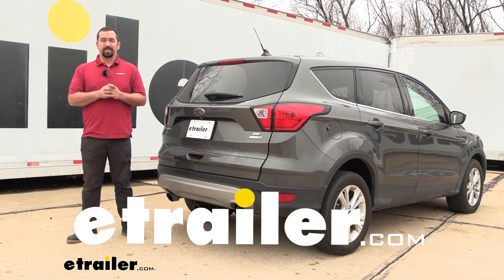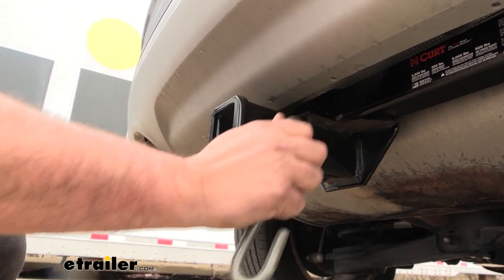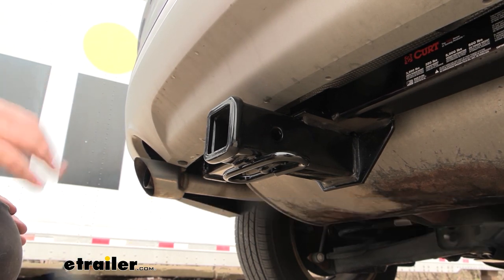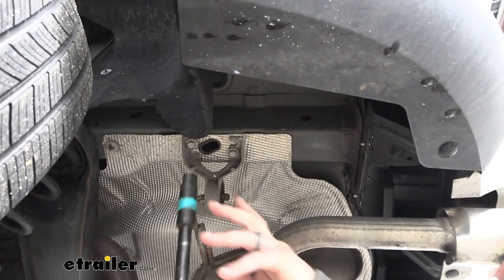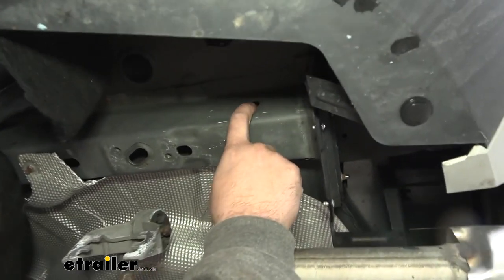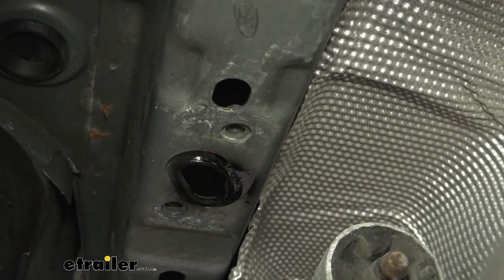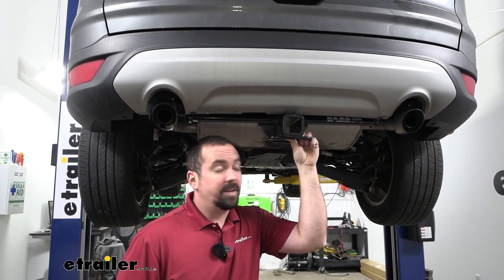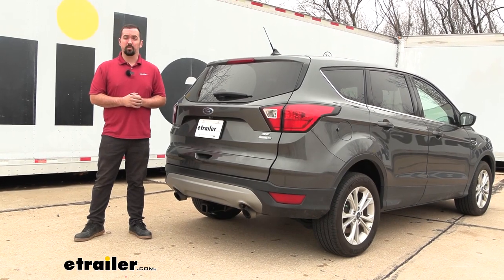etrailer | Installing the Curt Trailer Hitch Receiver on your 2019 Ford Escape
Hello neighbors, it's Brad here at etrailer and today we're taking a look and installing the CURT Trailer Hitch Receiver on a 2019 Ford Escape.  This is what your hitch is gonna look like when it's installed, and the great part is it is a hidden cross tube.  So really the only thing that you're gonna see on the exterior of the vehicle is gonna be the receiver tube opening and the safety chain loops as the rest of it does hide behind the fascia.  So you get a nice clean look and all the usability of your hitch.  And this one being a 2 inch by 2 inch means that you have tons of options for ball mounts, bike racks, and cargo carriers as this is kind of the standard size that you see on many hitches.  And all of your accessories are gonna stay in place with a 5/8 pin and clip.

Now this is not included with the hitch so you are gonna need to pick one up.  A lot of your accessories though will come with a pin and clip that you can use.  If you want to get a lock-in version those are really nice too.  You can leave your accessories on, lock this in place and know that no one's gonna walk away with your accessories.  Now if you do plan on towing you have a rolled style safety chain loop here.

Super easy to get your standard S hooks or even a larger clevis style can go on there with no problem.  And speaking of towing, there are some weight capacities that you're gonna want to adhere to.  And this one out the gate is gonna be a gross trailer weight rating of 3,500 pounds and that's gonna be the weight of the trailer plus the accessories loaded up.  You also have a tongue weight rating of 350 pounds which is gonna be the downward pressure that's put on the receiver tube opening.  So that could be the tongue weight from the trailer or it can be your suspended accessories like your cargo carriers or bike racks.

So with 350 you should be able to load up almost a four bike bike rack no problem.  So again, you have some good capacities.  Now it can be used with a weight distribution hitch and that's gonna really bump the numbers up.  You have a gross trailer weight rating of 5,000 pounds with that and then a tongue weight rating of 500.  But it's also important, keep in mind that just 'cause your hitch is rated at that and it's not exactly what you want to tow without checking the vehicle's owner's manual.

And also making sure that you have the right ball mount and ball that's gonna work with that combination.  So take the lowest of all those numbers just to make sure that you're not overloading and you're staying safe while towing.  When choosing accessories for your hitch you do wanna make sure that they're gonna work well with your vehicle.  And measuring from the center of the hitch pinhole to the furthest point of the rear fascia this one's gonna come in right at about 4 inches and that's gonna be important to determine how far out you may need the shank of your ball mount to go.  Also, it can also come into play with some of your folding accessories.  Some of your cargo carriers and bike racks in the stowed position can get pretty close to the fascia but this one should be okay, you just want to double check that when picking accessories.  Now as far as ground clearance goes we have right at about 14 inches and that's gonna be important mostly for your ball mounts.  You can determine if you need a rise or a drop by measuring the coupler height of your trailer that you're gonna be towing and then you can account for that try to make it as level as possible.  It's also good to know that it's fairly high up but if you have a cargo carrier or bike rack on the back of your vehicle, it is gonna extend past it.  So as you go up an incline those are gonna get pretty close to the ground.  Just something to keep in mind when you have your accessories loaded onto your hitch.  Now as far as the installation goes this one isn't too terribly bad.  You do have to lower down your exhaust and those bolts are gonna become a mounting point for your hitch and that's gonna allow you to get the hitch up.  And once you have that out you do have to do some trimming on a heat shield as well as enlarging the hole just to kind of get your hardware in place.  But overall, none of it's too terribly bad.  It can definitely be done in your driveway or garage.  And I would say give yourself an hour maybe a little bit longer and you probably want an extra set of hands to be able to raise that hitch up in place.  But I'm gonna walk you through all the steps so that way you can follow along and get your hitch installed.  Our installation is gonna begin by lowering down our exhaust and this one has some isolators that actually b